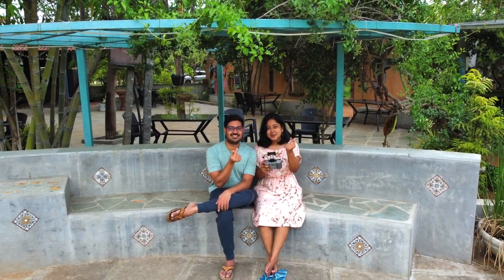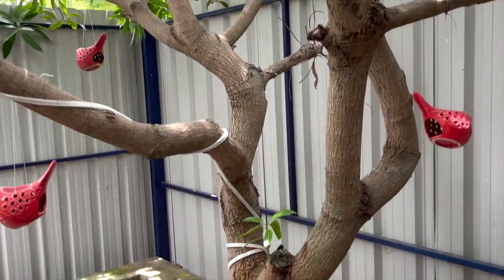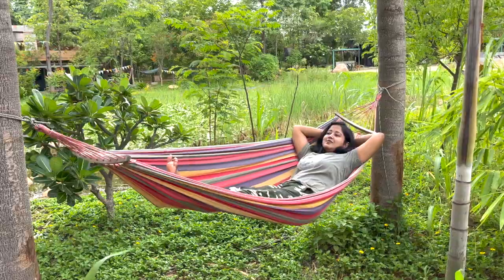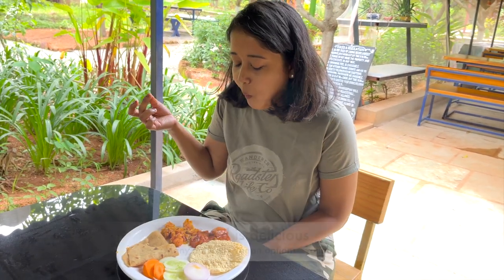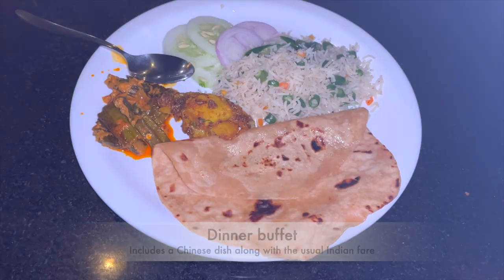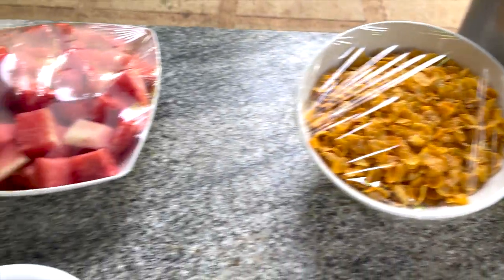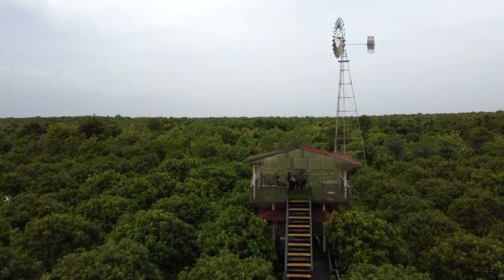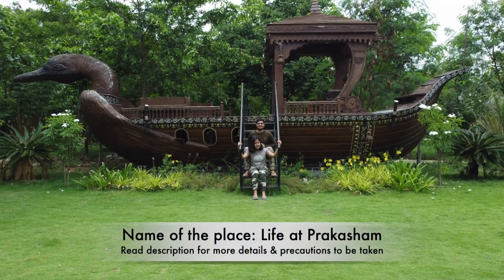We stayed in actor Prakash Raj’s unique farm resort for 2 days! And, it's pet-friendly!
Heyyyyyyaaaa my travel addicts & foodie buddies, how are you all? Are you a nature lover looking for interesting getaways from Hyderabad? If yes, Life At Prakasham (owned by actor Prakash Raj) is the perfect place for a staycation/vacation with a complete digital detox. The pet-friendly nature resort is located in Shadnagar (60 km from Hyderabad, Telangana).

Life At Prakasham offers the most peaceful stay & lots of interesting activities like swimming, tractor rides, camp fire ground, children’s play area, game rooms, etc. Every room here is very uniquely designed & gives the essence of a complete farm house built with private porches, sit-outs, swings, etc. They also have a huge village house where large groups can stay.

We had booked 2 rooms for the family - Weaver’s Nest & Red Container. Both rooms had all the required amenities, but specialty of the former was an open-roof bathroom with a tree inside. The latter had a swing & a fridge, which made it very convenient to store my vegan curd and my puppy baby's food.

They offer delicious buffet meals in the dining area, where everyone needs to go to eat. They don’t offer room service, but all the rooms are quite close & well connected to the alfresco dining hall.

In the lunch buffet, they serve Indian fare that includes dal, rasam, roti, rice, curries & salads. On our first day, they had added ghee in the dal. So I’d requested them to keep a bowl for me before adding the ghee from the next meal. To my pleasant surprise, they ended up avoiding ghee in all the meals after that, which made me so happy. :)

The dining area also has a billiards table, where we played a few friendly tournaments. You will also find a table tennis room, pond, machaans for gorgeous views and hammocks across the property to relax.

By 5 pm, they offer tea & snacks on a cart in the dining area. On day 1, they served onion bajjis & french fries. & on day 2, there were palak pakodas & sandwiches. Obviously, don’t serve vegan milk tea or coffee. So I had black tea and carried my green tea packets, which I could consume with hot water (available in a filter in the dining area).

It's breathtaking to see the expanse of green lands here so far away from the city’s hustle bustle. You can always hear birds chirping & there are so many varieties of flowering & fruit trees in the premises. Also, they neither have TV in the rooms, nor WiFi or phone signals. So it’s the perfect opportunity to stay away from technology & get lost in nature’s lap while you’re here.

After 7 pm, they serve starters in the second dining area. Day 1’s vegan starter options were veg manchuria & chilli potato. Day 2 was Tempura veggies. Dinner’s also extremely yummy with a huge variety, including a Chinese dish.

For the breakfast buffet, they have live dosas under a tree. You get the option of plain, onion or masala dosa. They also serve fruits & cornflakes, bread & jam, 2 types of delicious chutneys, sambar, idlis, upma, & aloo or chole curry with poori.

We had visited this place even last year with full family and this was our second visit. You will definitely love it, except the fact that there will be lots of insects (thanks to the greenery). So here are some precautions you need to take:
1. Rub Odomos on all exposed areas of your skin.
2. Keep the room doors always closed to prevent dangerous insects from entering.
3. Never walk barefoot & keep your pets’ feets also protected with socks/shoes. (We learnt this lesson because last year my baby was bitten by an ant & his feet was in pain for quite sometime. If you take these precautions, your stay will be sorted here)